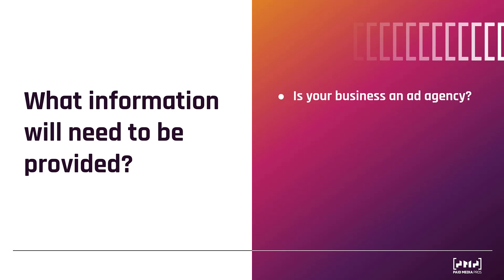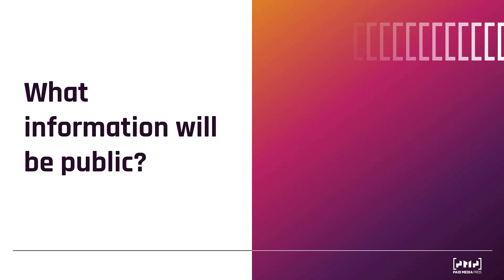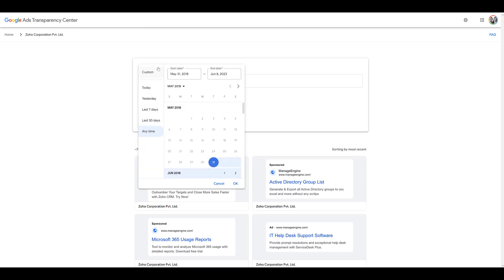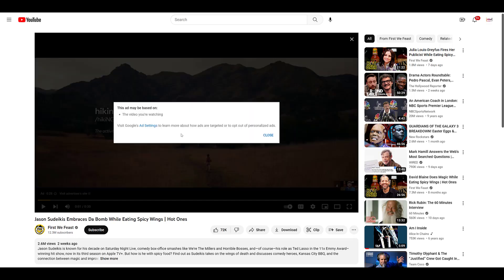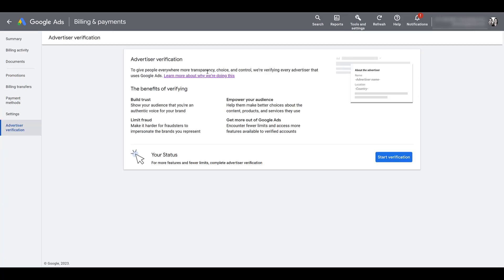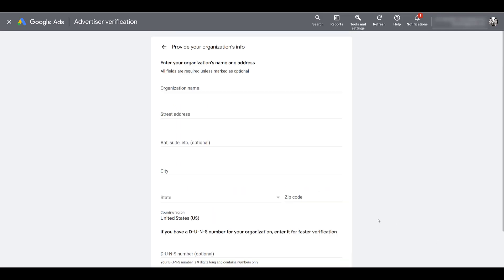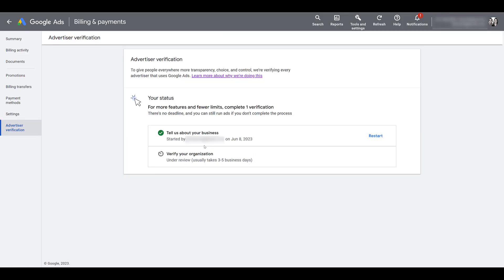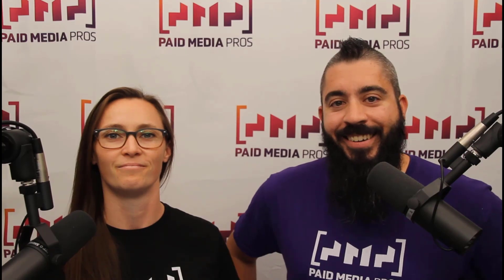Google Ads Advertiser Verification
Google Ads Advertiser Verification is a new unified process to give more transparency to users so they know who is advertising to them and who is funding those ads. If Google Ads accounts don't begin this process by June 30, 2023, their accounts will be paused. This video will talk about what information Google will ask for, what information will be displayed to the public, and how to begin and complete the verification process.

0:46 - What Information is Needed for Google Ads Account Verification
1:44 - How is the Verification Information Used by Google?
2:13 - What Information Will Be Public?
3:07 - Examples of Business Verification in Search Ads
4:31 - YouTube Ad Example of Business Information
5:05 - Google Display Ads Business Verification Example
5:37 - Beginning of Advertisers Verification Example
8:57 - What it Looks Like Once You’re Approved